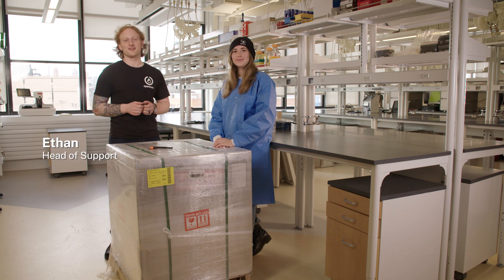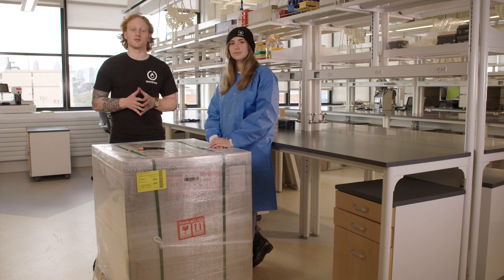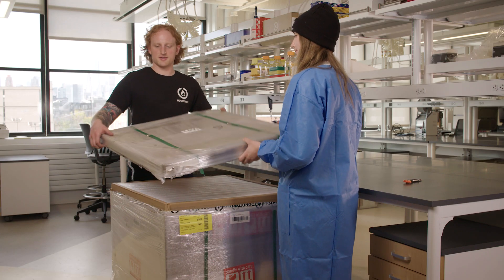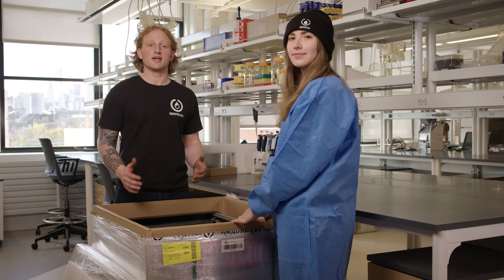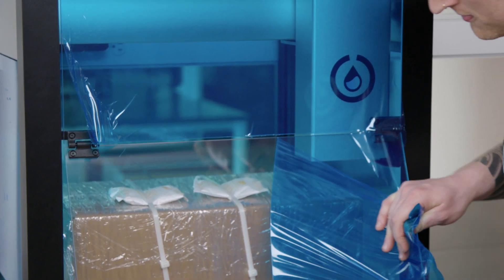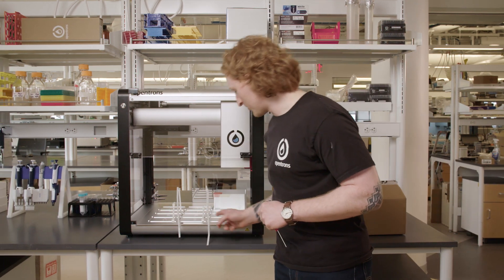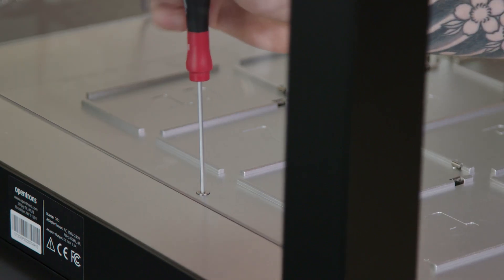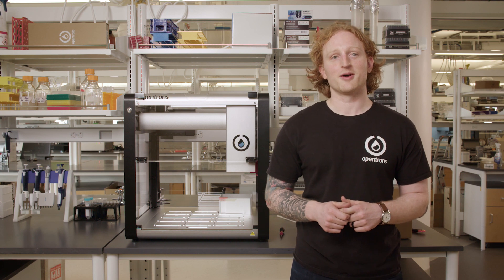Unboxing the OT-2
Welcome to Part 1 of the From Box to Protocol series, a step-by-step guide on getting started with your new OT-2. This first video will teach you how to remove the OT-2 from its box, remove the wrapping, and detach the accessory kit.